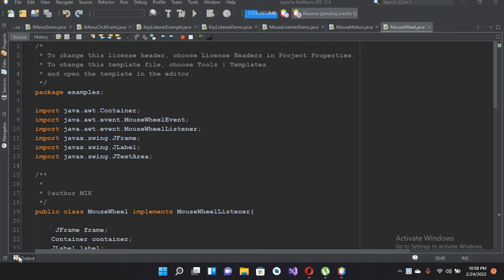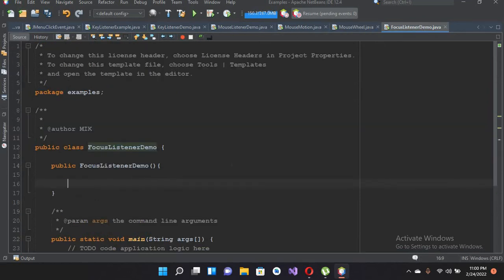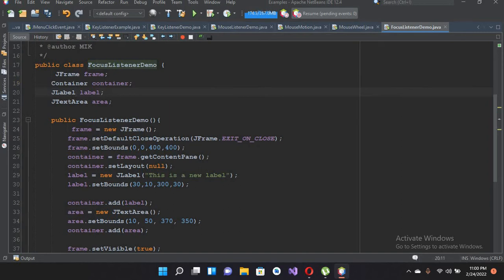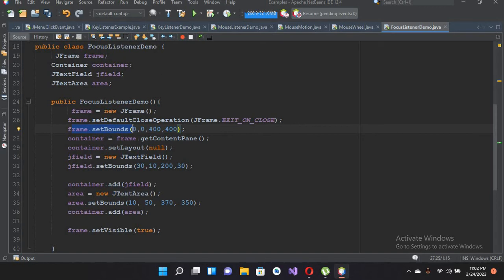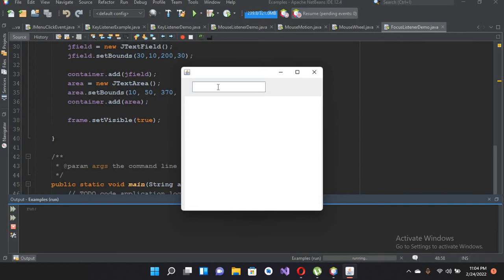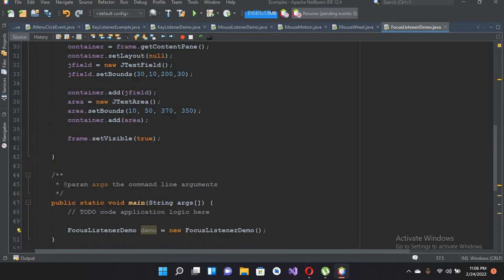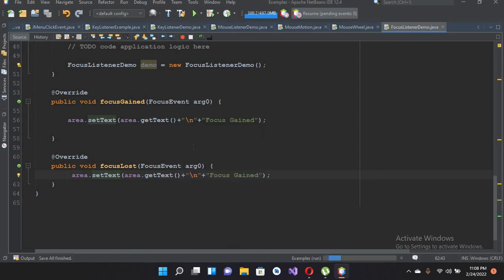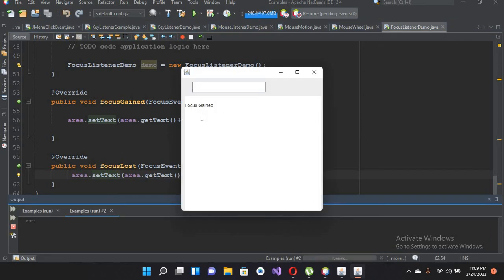Java Programming | FocusListener in Java | Java Swing tutorial | Java GUI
This is an example that discusses how to use FocusListener in Java. This is a very handy feature when you have several components and you want to monitor and handle the event when on of them gains or looses focus.

In short, all you have to do in order to work with a FocusListener is:

    Create a new FocusListener
    Override the methods that correspond to the events that you want to monitor about the component e.g focusGained, focusLost and customize as you wish the handling of the respective events. Now every time the

The interface FocusListener is used for receiving keyboard focus events. The class that processes focus events needs to implements this interface.

How to Write a Focus Listener

Focus events are fired whenever a component gains or loses the keyboard focus. This is true whether the change in focus occurs through the mouse, the keyboard, or programmatically. To get familiar with basic focus concepts or to obtain detailed information about focus, see How to Use the Focus Subsystem.

This section explains how to get focus events for a particular component by registering a FocusListener instance on it. To get focus for a window only, implement a WindowFocusListener instance instead. To obtain the focus status of many components, consider implementing a PropertyChangeListener instance on the KeyboardFocusManager class, as described in Tracking Focus Changes to Multiple Components in How to Use the Focus Subsystem.

The following example demonstrates focus events. The window displays a variety of components. A focus listener, registered on each component, reports every focus-gained and focus-lost event. For each event, the other component involved in the focus change, the opposite component, is reported. For example, when the focus goes from a button to a text field, a focus-lost event is fired by the button (with the text field as the opposite component) and then a focus-gained event is fired by the text field (with the button as the opposite component). Focus-lost as well as focus-gained events can be temporary. For example, a temporary focus-lost event occurs when the window loses the focus. A temporary focus-gained event occurs on popup menus.

The listener interface for receiving keyboard focus events on a component. The class that is interested in processing a focus event either implements this interface (and all the methods it contains) or extends the abstract FocusAdapter class (overriding only the methods of interest). The listener object created from that class is then registered with a component using the component's addFocusListener method. When the component gains or loses the keyboard focus, the relevant method in the listener object is invoked, and the FocusEvent is passed to it.

Java Tutorial
Our core Java programming tutorial is designed for students and working professionals. Java is an object-oriented
, class-based, concurrent, secured and general-purpose computer-programming language. It is a widely used robust technology.

Java is a programming language and a platform. Java is a high level, robust, object-oriented and secure programming language.

Java was developed by Sun Microsystems (which is now the subsidiary of Oracle) in the year 1995. James Gosling is known as the father of Java. Before Java, its name was Oak. Since Oak was already a registered company, so James Gosling and his team changed the name from Oak to Java.

Platform: Any hardware or software environment in which a program runs, is known as a platform. Since Java has a runtime environment (JRE) and API, it is called a platform.